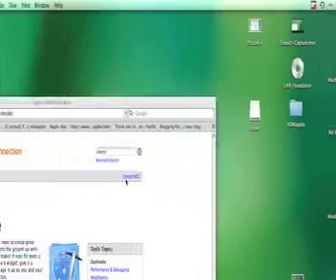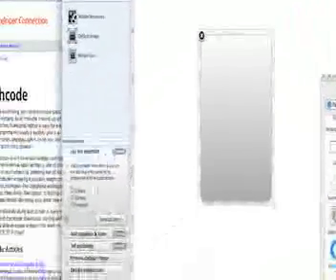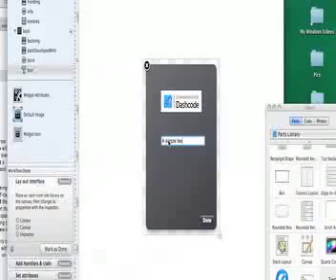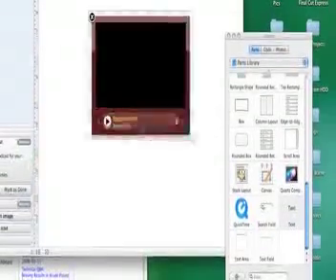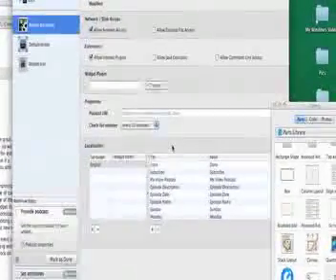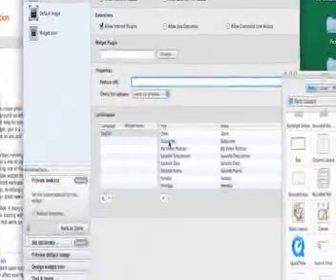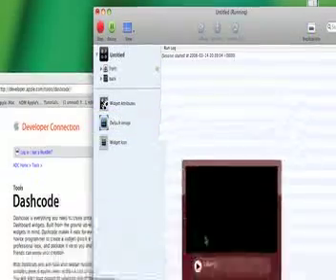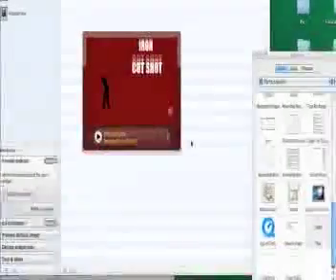Create your own widget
This tutorial shows you how to create your own widget for the mac. To download dashcode, you have to become an ADC member. Register at apple developer connection.